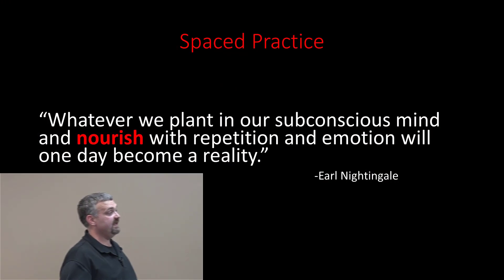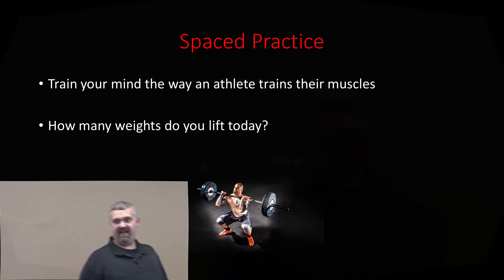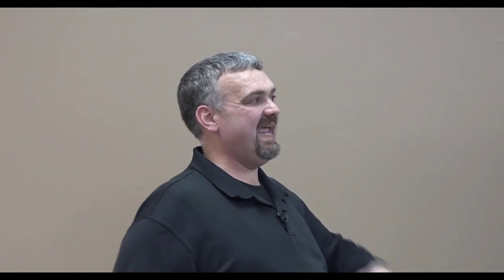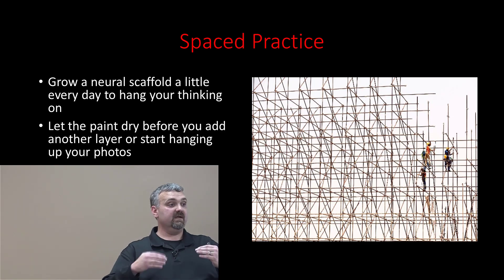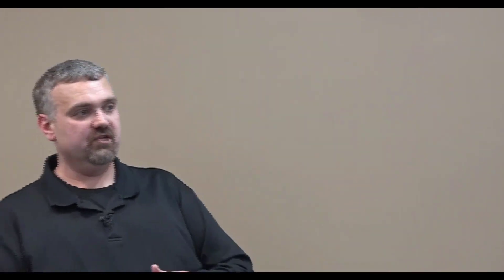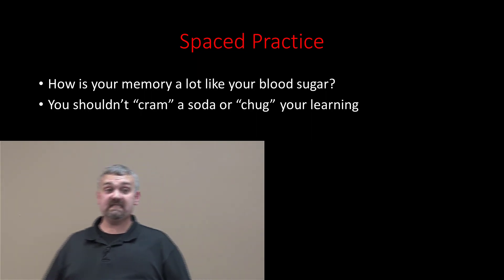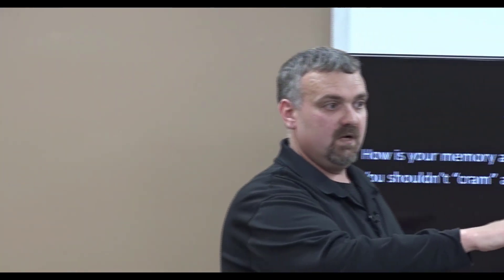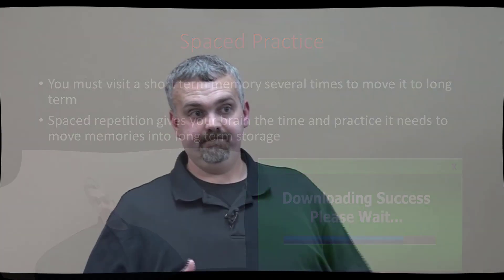How to Study in College: Use Spaced Repetition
Cramming doesn't work.  It is as simple as that.  The best way to learn is to give your brain the time that it needs to store information in your long-term memory.  Spaced Repetition is the key to this process.  Watch this video to learn how.

Every student is in college to learn something that will help them live a better life.  The sad reality is that most students have never been taught how the brain actually learns.  Why not use our understanding of the human brain to make sure that you study better, learn smarter, and increase the odds that you achieve your dreams.

This video is part of a presentation called The Learning Brain given by Dr. Frank O'Neill (Dr. O).

All images courtesy of Pixabay